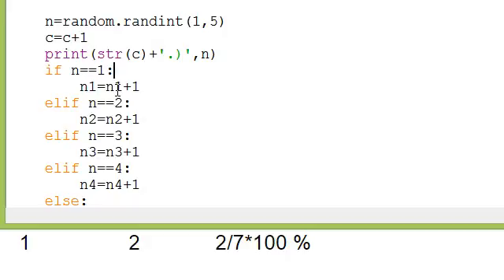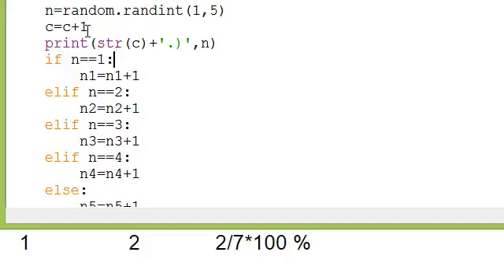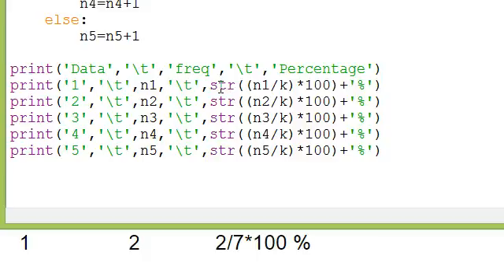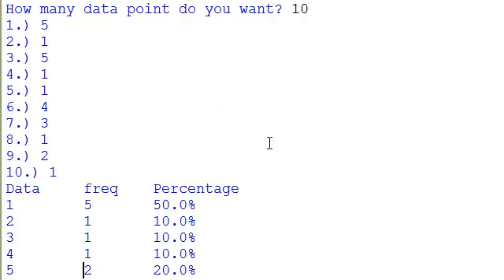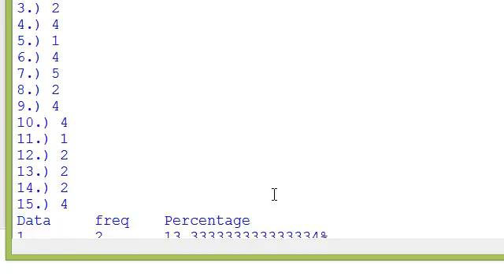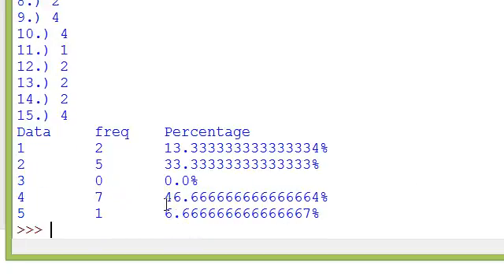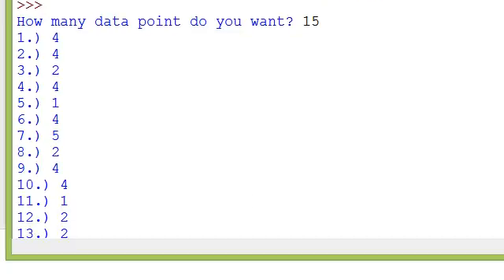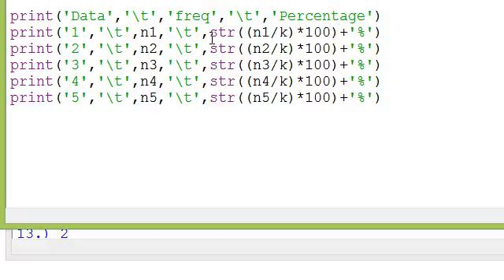Python Tutorial 8b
This is a continuation of tutorial 8a.